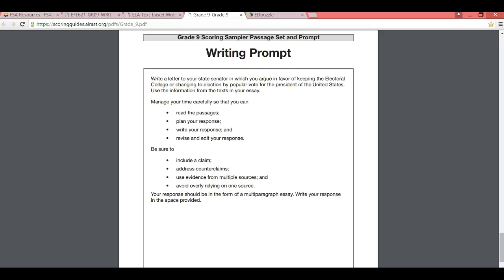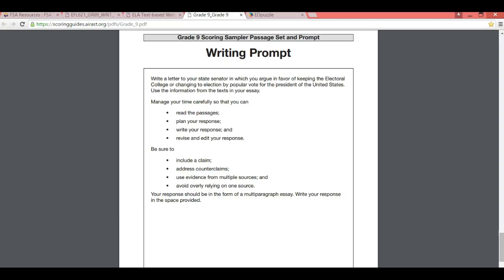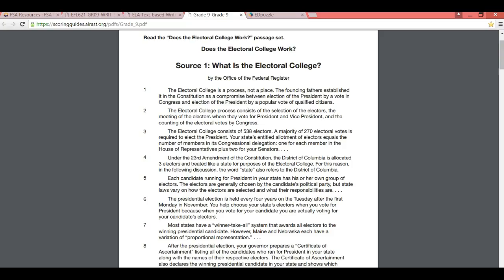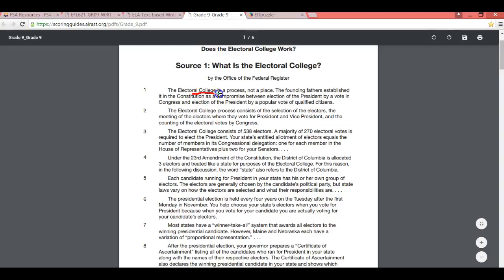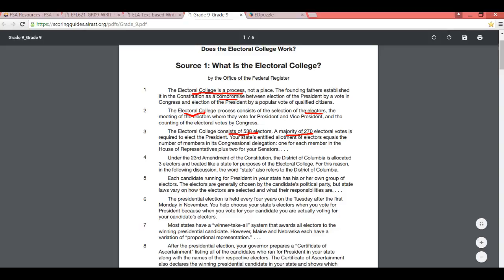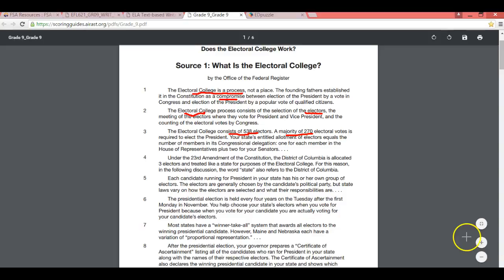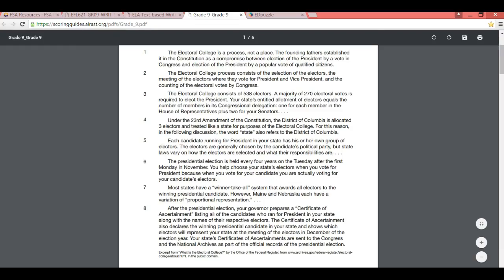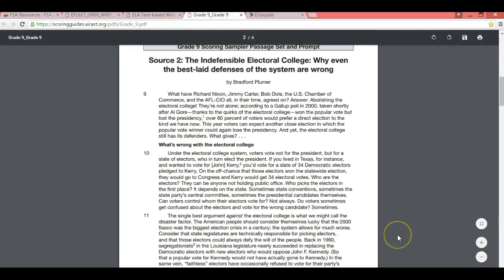Writing 3 Yorks EdPuzzle